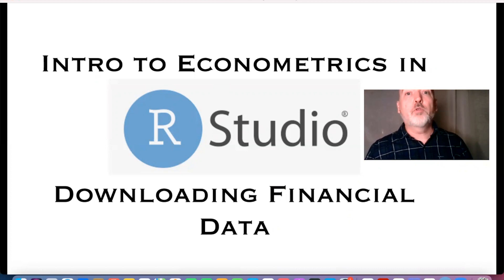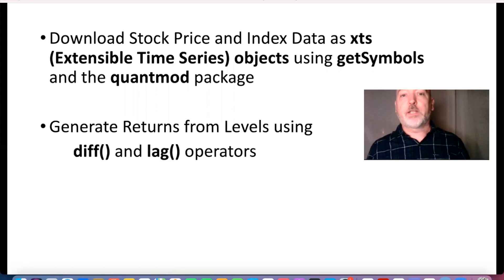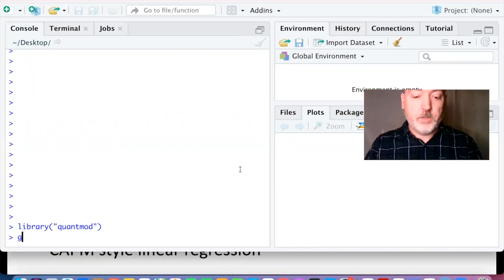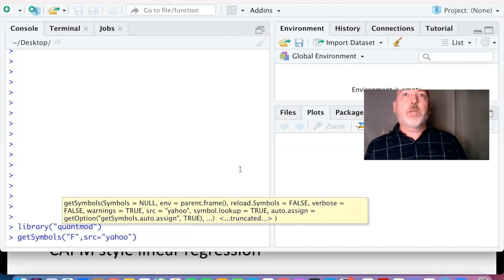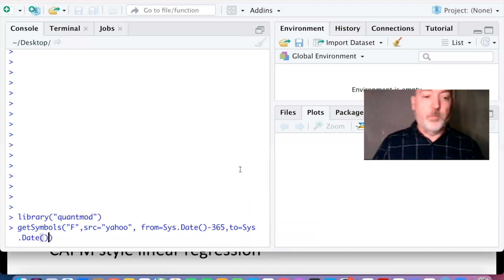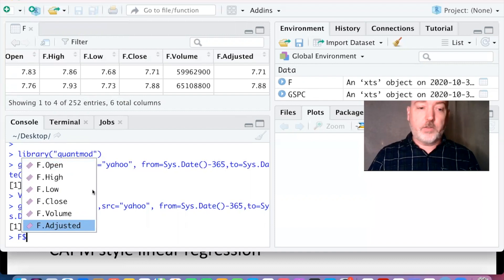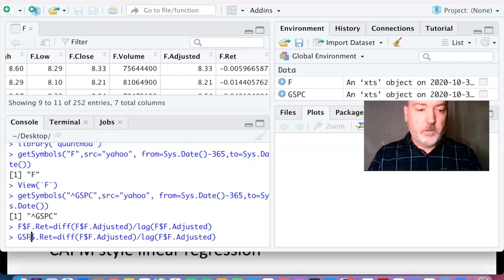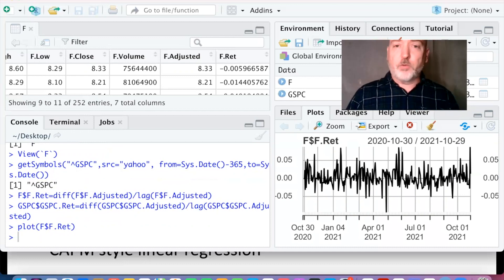Finance Data in R Using getSymbols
Short tutorial on how to download basic financial data for stocks and indices from Yahoo finance using the getSymbols command in R-Studio.
We download the raw data, generate returns, basic time-series plots, and run a simple CAPM regression.